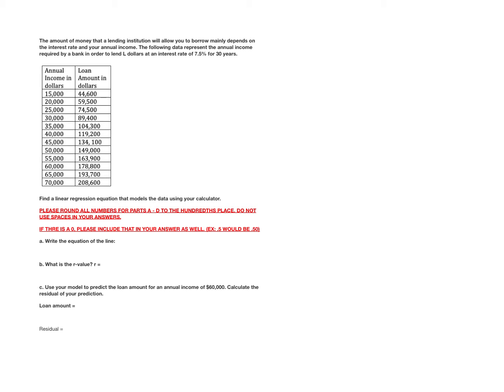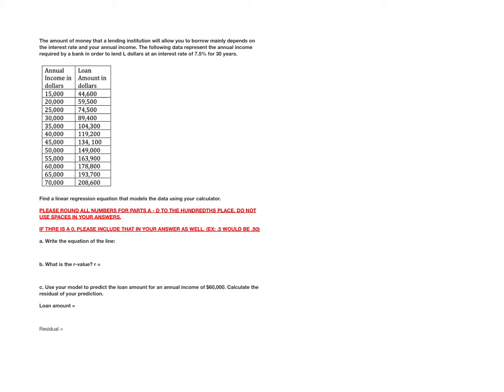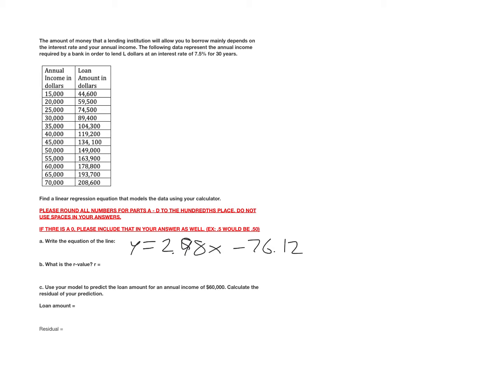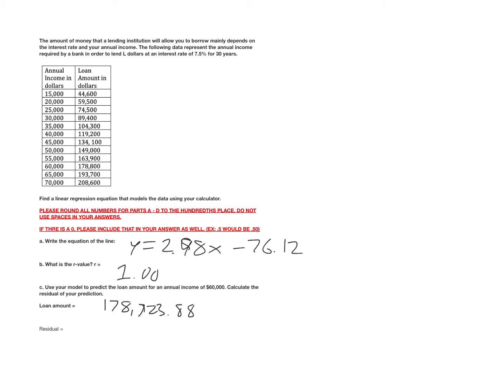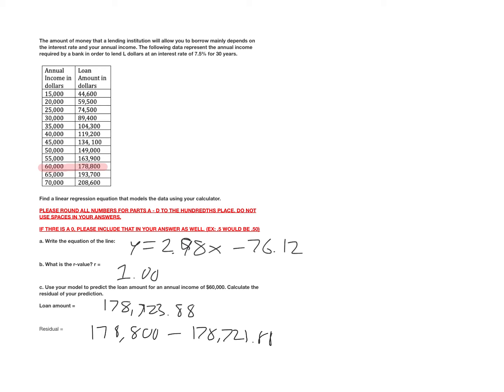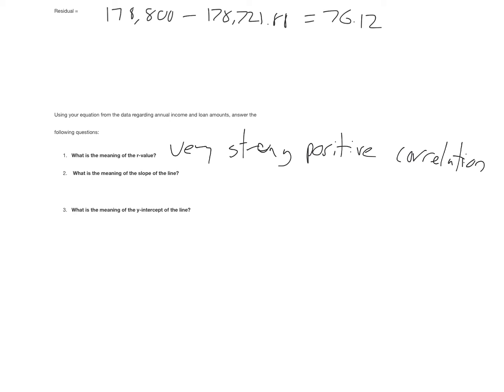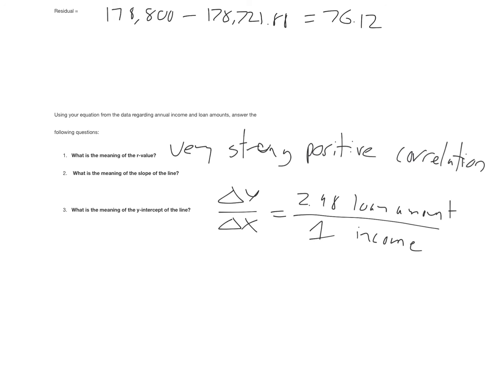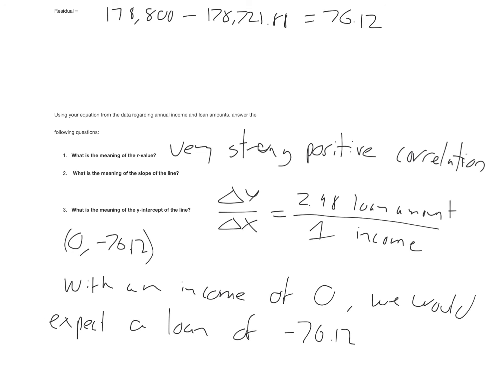CH 2 Review Explanations s 6&7